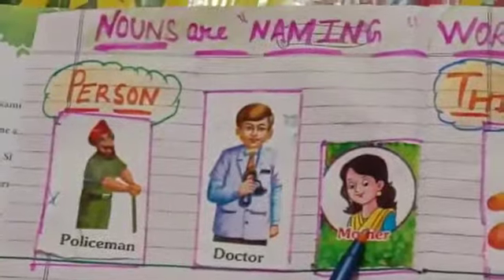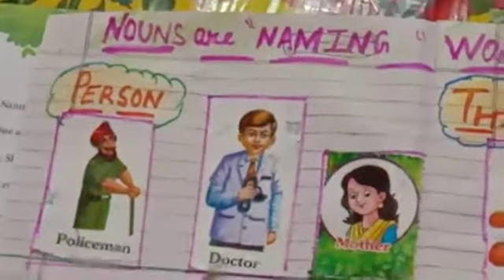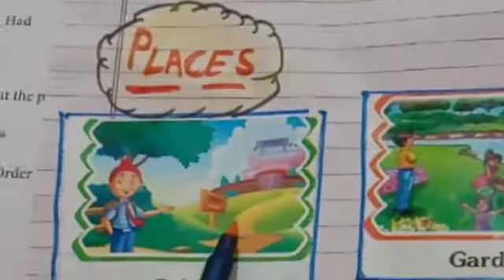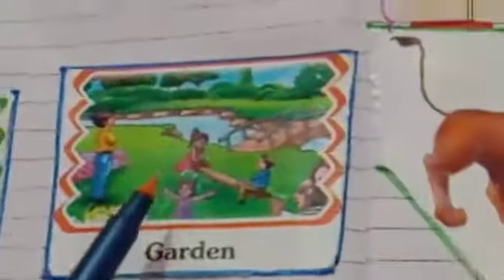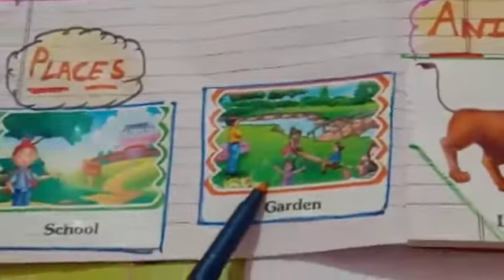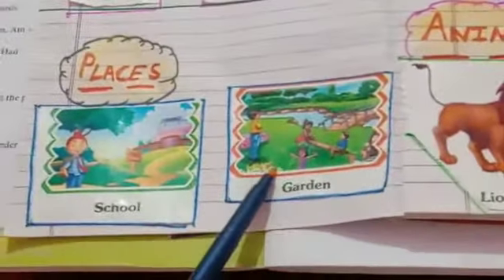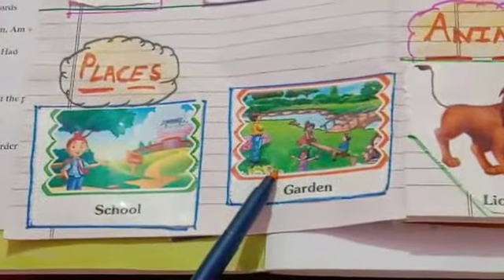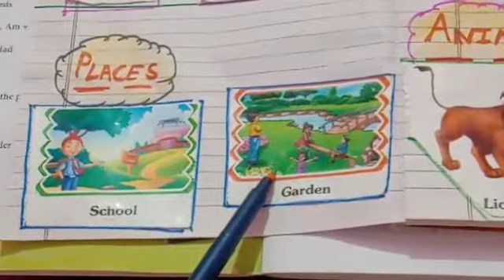CLASS 1ST ENG(G) CH- 1 NAMING WORDS, PART -1